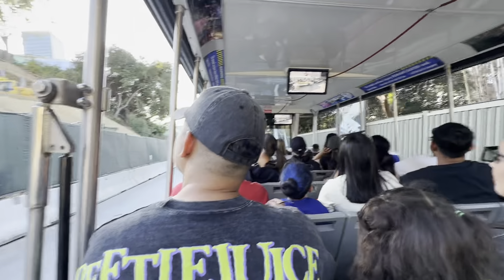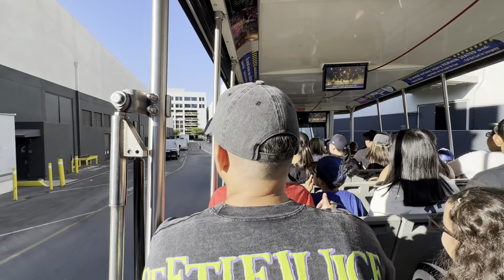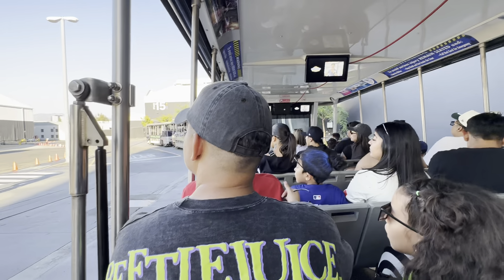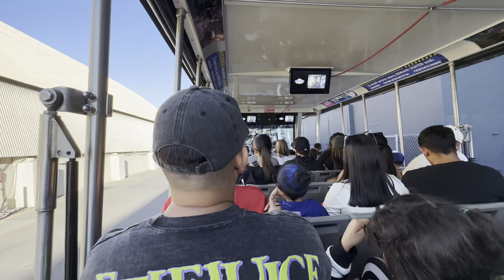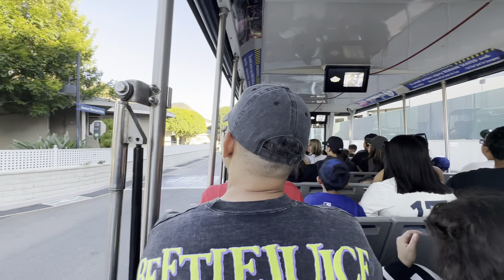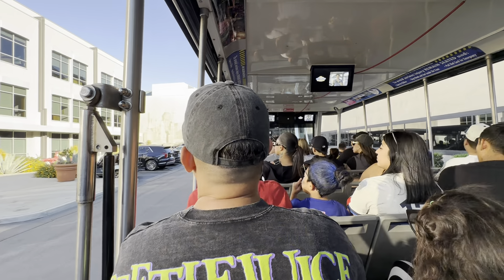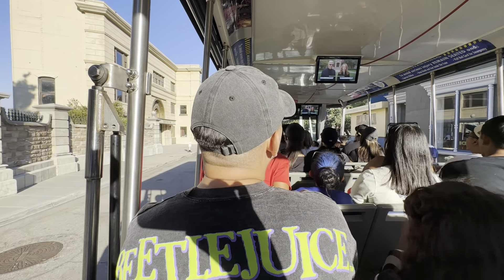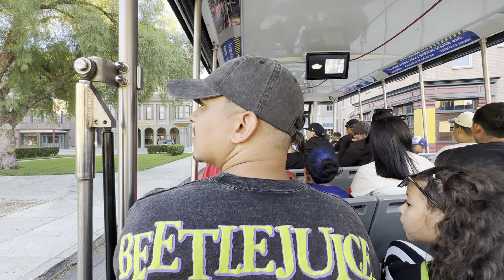Universal Studios Hollywood Studio Tour Tram Complete Tour (2024)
This is me and my best friend Vriana and Jake at Universal Studios Hollywood and Studio Tour Tram.